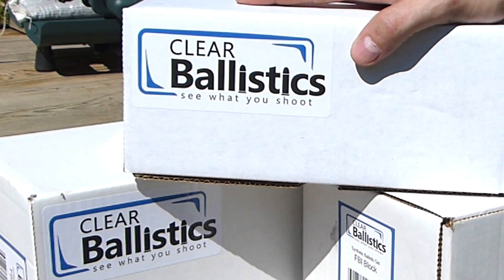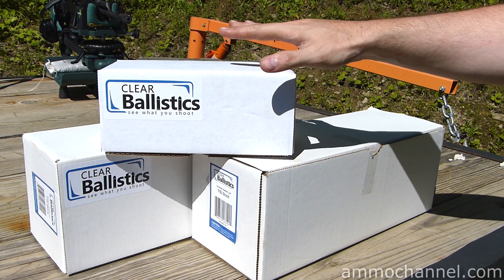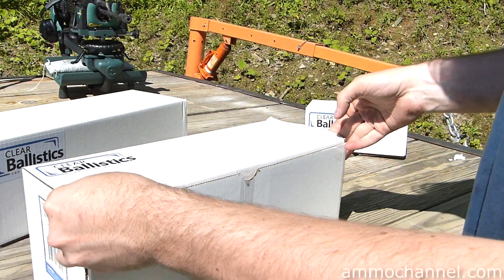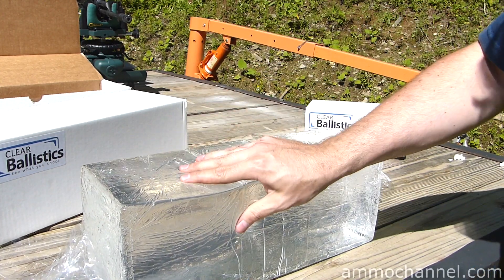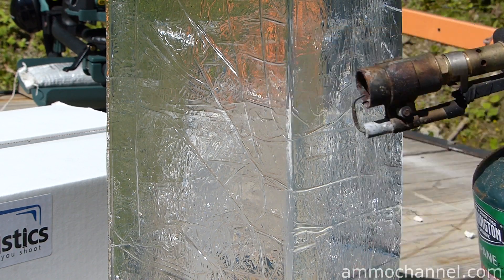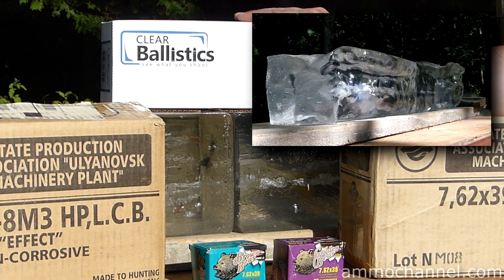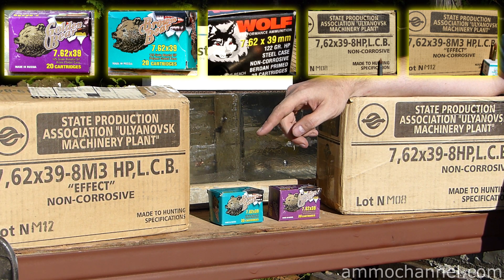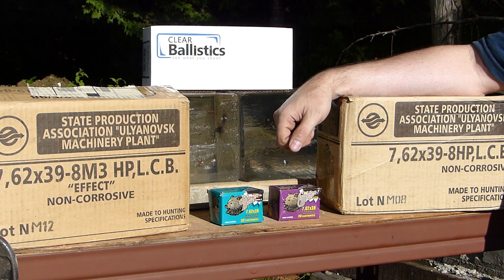Clear Ballistics Gelatin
This Clear Ballistics Gel that I will be using for expansion tests meets the FBI ballistics testing protocol.  This amazing material is completely synthetic and reusable by melting and remolding.  It can be stored at room temperature and won't rot or become unstable.

Due to info requests here is the manufacturers information:

I purchased it from Clear Ballistics.  Their website is